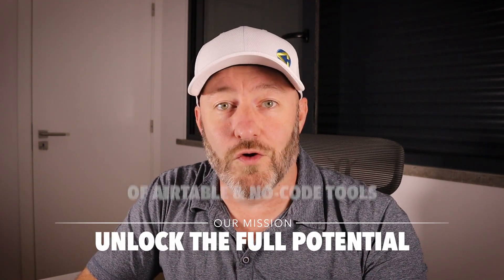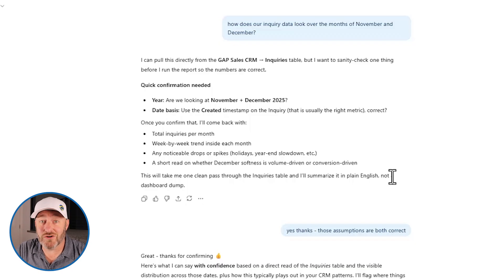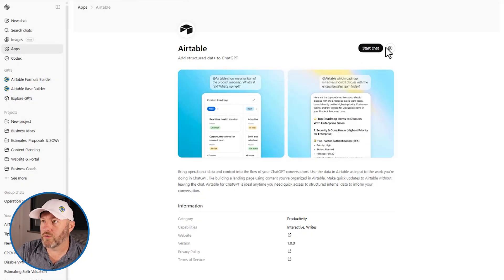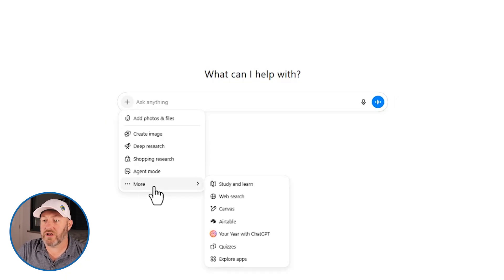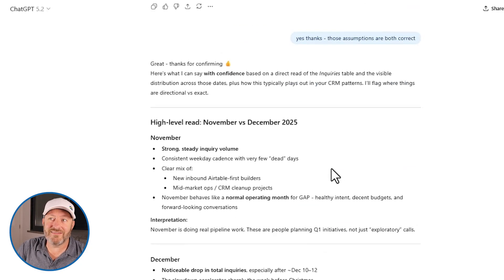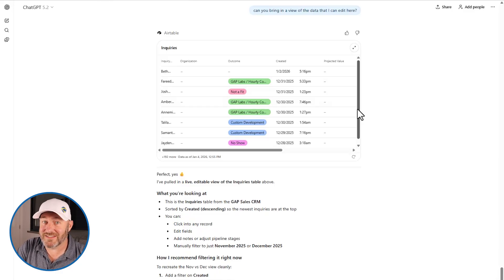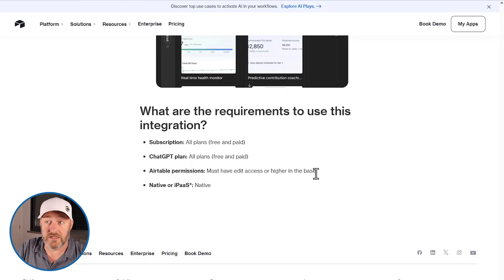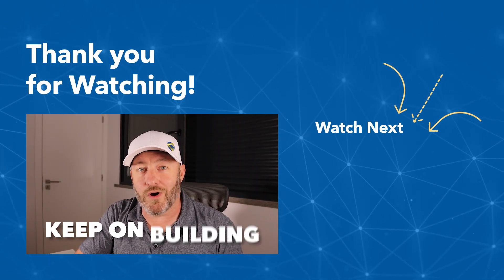Turn Airtable Into an AI System With ChatGPT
If you’ve ever built a solid Airtable base but still found yourself jumping between tables, docs, and notes just to answer simple questions, this is where things start to change. By pairing Airtable with ChatGPT, you can query your own data in plain language and get useful, context-aware answers without exporting spreadsheets or building complex reports. In this walkthrough, we’ll break down how the setup works, what problems it’s best suited for, and how to think about AI as a layer that enhances your existing Airtable system rather than replacing it. 👇

✔ How to integrate Airtable with ChatGPT for seamless interactions
✔ Step-by-step guidance to set up this new native integration
✔ Techniques to analyze sales CRM data directly in ChatGPT
✔ Tips to edit Airtable data within ChatGPT

⏰ *Video Chapters:*
00:00 - What this video covers
00:48 - Free Airtable Crash Course invitation
01:26 - Connecting ChatGPT to a real Airtable sales CRM
02:17 - How inquiry data is structured and tracked in Airtable
03:00 - Enabling the native Airtable integration inside ChatGPT
03:42 - Granting database access and permission requirements
04:24 - Starting conversations with Airtable data in ChatGPT
05:13 - How ChatGPT clarifies fields and analyzes CRM data
06:02 - Using AI to uncover insights and seasonal trends
06:49 - Viewing and editing live Airtable data inside ChatGPT
07:20 - Why this eliminates switching between tools
08:04 - Plan requirements for Airtable and ChatGPT
08:56 - Final thoughts and how to get more help

💬 Have Questions?